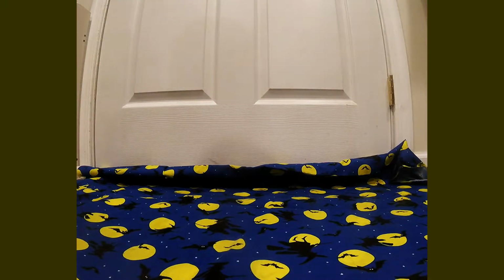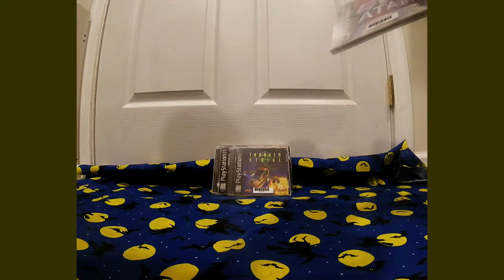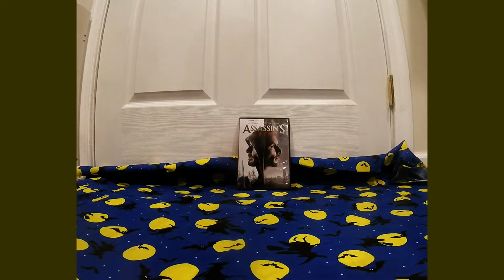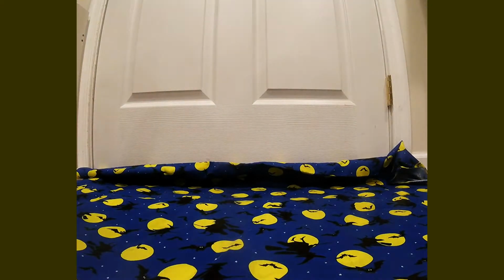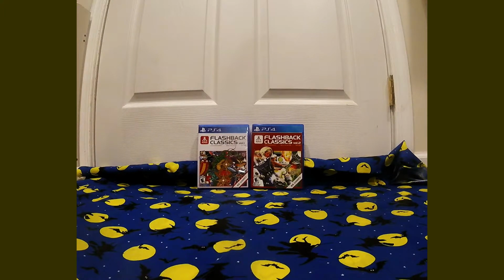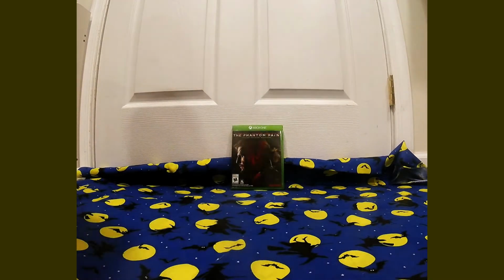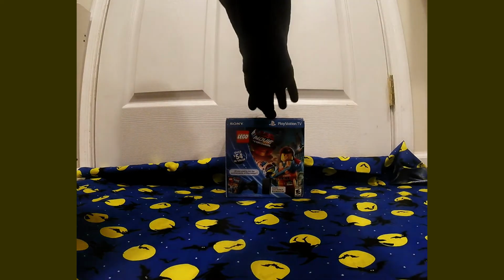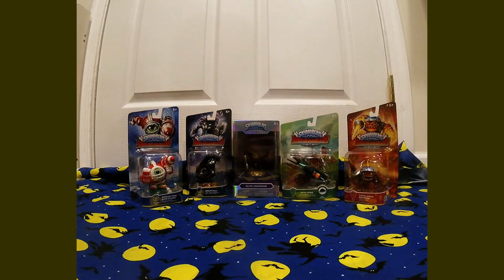VIDEO GAME PICK UPS #2 - HGR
More Pick-ups For the hidden Game room